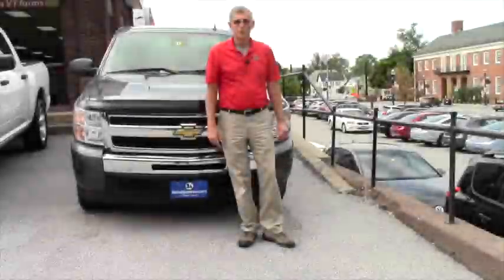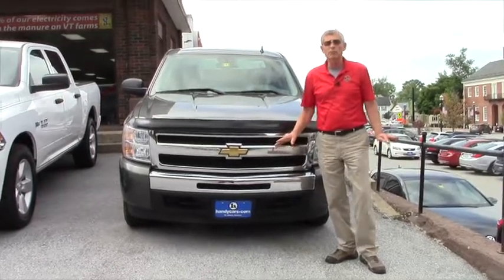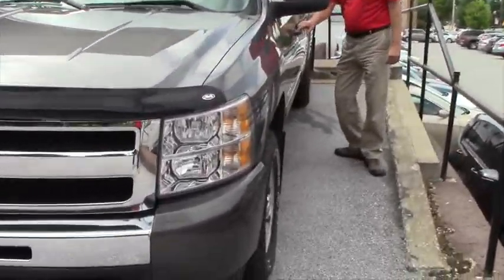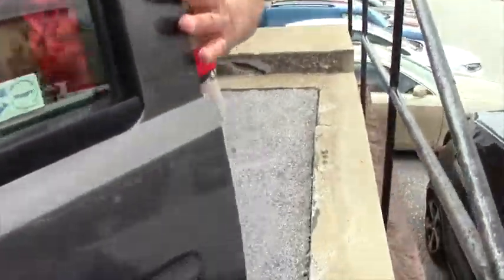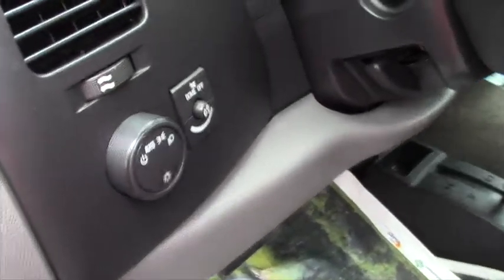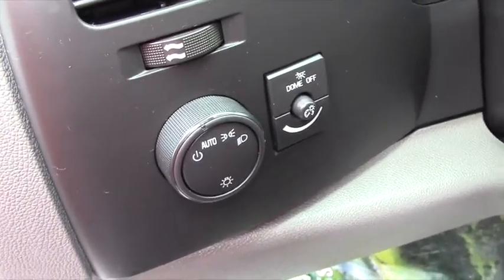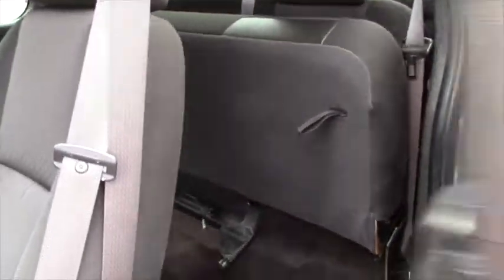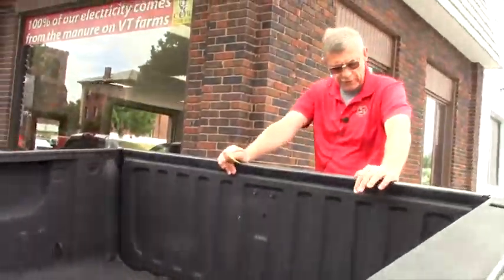Hey Osman! From Mike